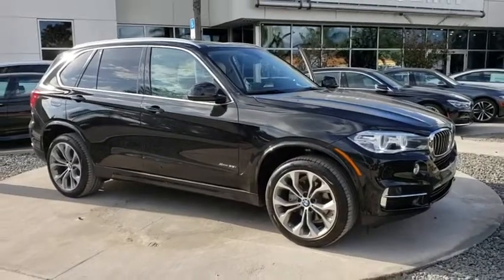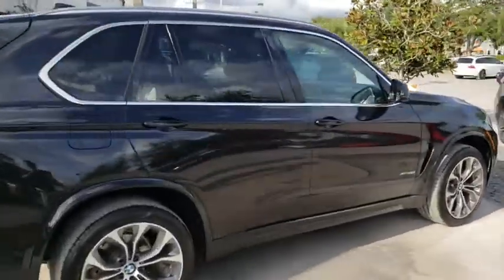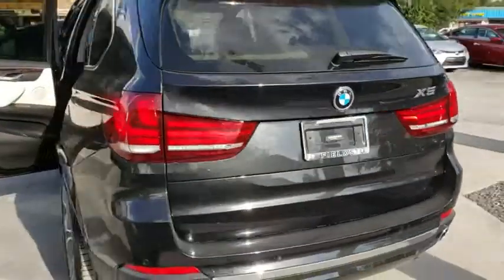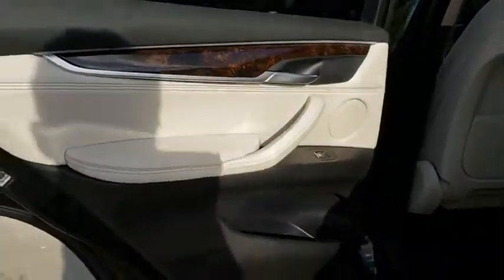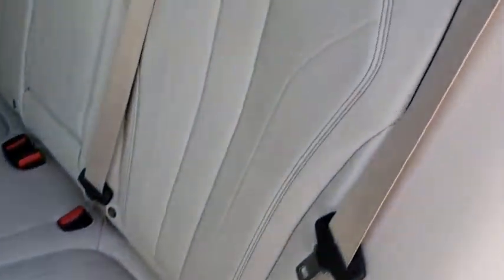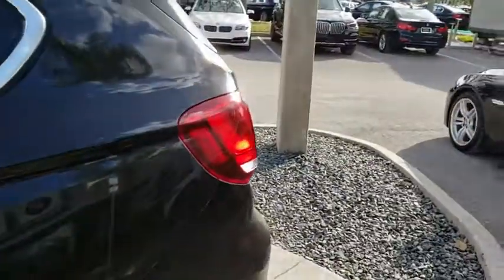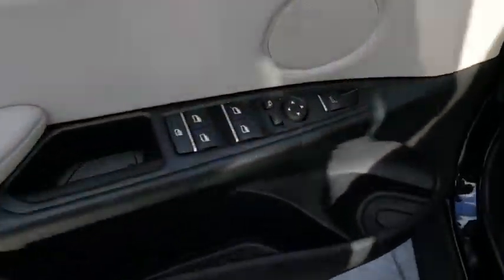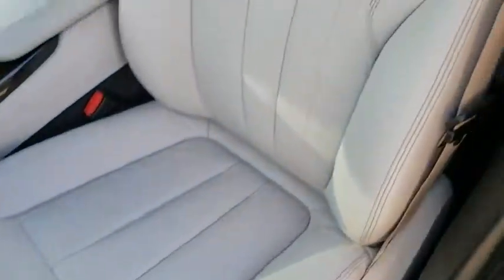2016 BMW X5 Kissimmee, Clermont, Orlando, FL SL9953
9750 S Orange Blossom Trail

CARFAX 1-Owner, GREAT MILES 28,904! EPA 24 MPG Hwy/18 MPG City! Navigation, Sunroof, Heated Seats, Panoramic Roof, All Wheel Drive, Onboard Communications System, CD Player, Power Liftgate, Turbo Charged, Alloy Wheels READ MORE!WHY BUY FROM FIELDS BMW?Fields BMW South Orlando has a friendly and helpful sales staff, highly skilled mechanics, and multiple automotive industry awards. Our mission is to make every customer a customer for life, by consistently providing world-class service at our new and used BMW dealerships.OPTION PACKAGESPREMIUM PACKAGE 4-Zone Automatic Climate Control, Satellite Radio, Comfort Access Keyless Entry, multi-function remote control, DRIVER ASSISTANCE PACKAGE Rear-view Camera, Head-Up Display, WHEELS: 20 Y-SPOKE LT ALLOY (STYLE 451) 20 x 10 front, 20 x 11 rear, Tires: P275/40R20 Fr & P315/35R20 Rr Perf Run-Flat, SMARTPHONE INTEGRATION Enhanced USB & Bluetooth (ZEB), TRANSMISSION: 8-SPEED AUTOMATIC W/STEPTRONIC (STD).VEHICLE REVIEWS. the 2016 BMW X5 is a luxurious and well-built midsize crossover SUV that's spacious enough for everyday family use and capable enough to get you through a snowstorm. What really sets it apart from rivals, though, is its engaging character. -Edmunds.com.Fuel economy calculations based on original manufacturer data for trim engine configuration.
PREMIUM PACKAGE  -inc: 4-Zone Automatic Climate Control  Satellite Radio w/1 Year Subscription  Comfort Access Keyless Entry  multi-function remote control,TRANSMISSION: 8-SPEED AUTOMATIC W/STEPTRONIC  (STD),WHEELS: 20 Y-SPOKE LT ALLOY (STYLE 451)  -inc: 20 x 10 front  20 x 11 rear  Tires: P275/40R20 Fr & P315/35R20 Rr Perf Run-Flat,SMARTPHONE INTEGRATION  -inc: Enhanced USB & Bluetooth (ZEB),DRIVER ASSISTANCE PACKAGE  -inc: Rear-view Camera  Head-Up Display,Turbocharged,All Wheel Drive,Power Steering,ABS,4-Wheel Disc Brakes,Brake Assist,Aluminum Wheels,Tires - Front Performance,Tires - Rear Performance,Sun/Moonroof,Generic Sun/Moonroof,Panoramic Roof,Heated Mirrors,Power Mirror(s),Integrated Turn Signal Mirrors,Power Folding Mirrors,Rear Defrost,Privacy Glass,Intermittent Wipers,Variable Speed Intermittent Wipers,Rain Sensing Wipers,Rear Spoiler,Remote Trunk Release,Power Liftgate,Power Door Locks,Daytime Running Lights,HID headlights,Automatic Headlights,Headlights-Auto-Leveling,Fog Lamps,AM/FM Stereo,CD Player,MP3 Player,Auxiliary Audio Input,HD Radio,Hard Disk Drive Media Storage,Steering Wheel Audio Controls,Bluetooth Connection,Power Driver Seat,Power Passenger Seat,Bucket Seats,Heated Front Seat(s),Mirror Memory,Driver Adjustable Lumbar,Passenger Adjustable Lumbar,Seat Memory,Pass-Through Rear Seat,Rear Bench Seat,Adjustable Steering Wheel,Trip Computer,Power Windows,Telematics,Leather Steering Wheel,Keyless Start,Keyless Entry,Universal Garage Door Opener,Cruise Control,Climate Control,Multi-Zone A/C,Woodgrain Interior Trim,Premium Synthetic Seats,Auto-Dimming Rearview Mirror,Driver Vanity Mirror,Passenger Vanity Mirror,Driver Illuminated Vanity Mirror,Passenger Illuminated Visor Mirror,Floor Mats,Cargo Shade,Smart Device Integration,Navigation System,Security System,Engine Immobilizer,Traction Contro